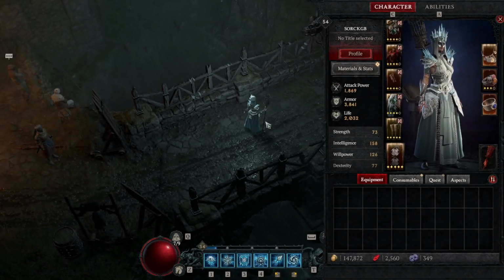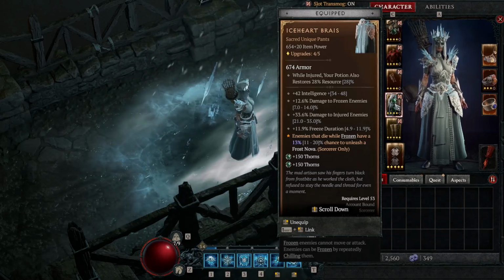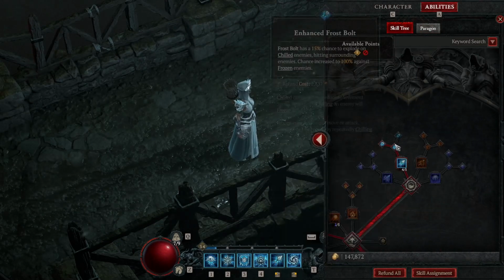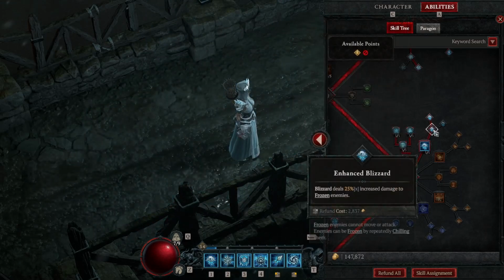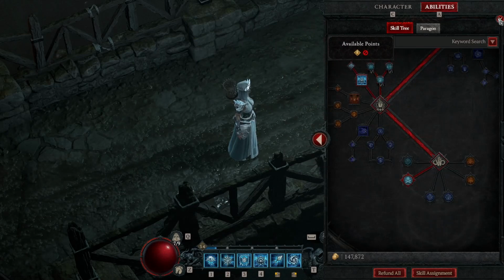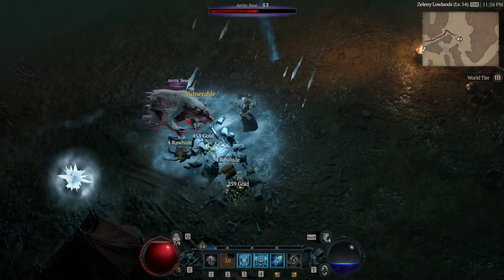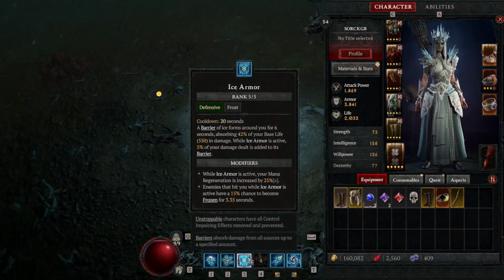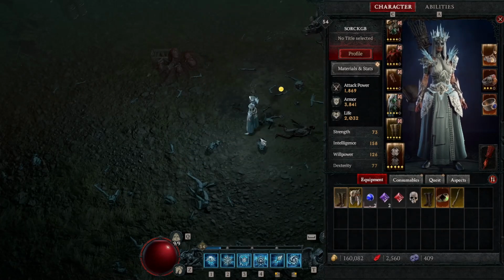DIABLO 4: ICE MAGE BUILD - ICEHEART BRAIS UNIQUE